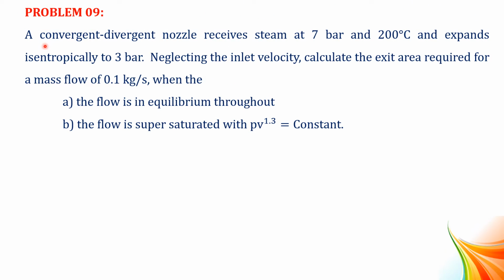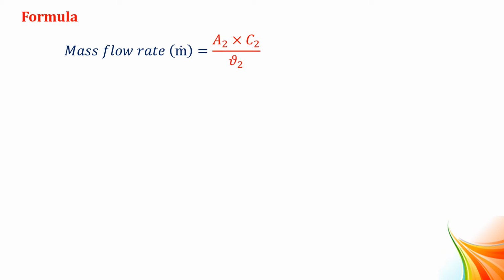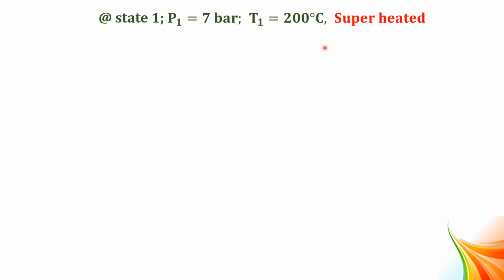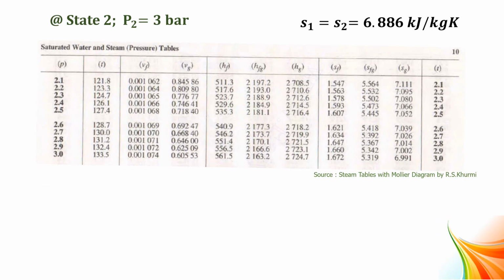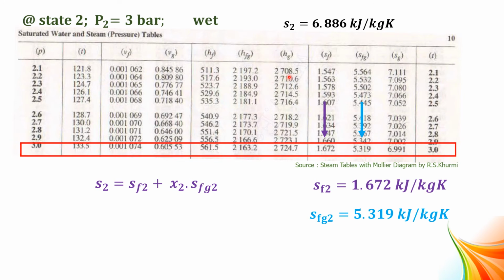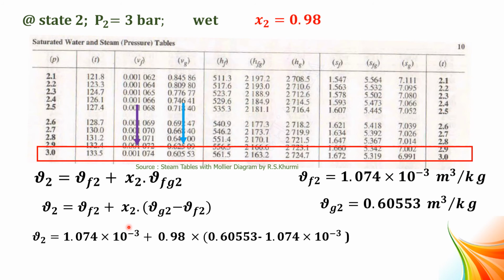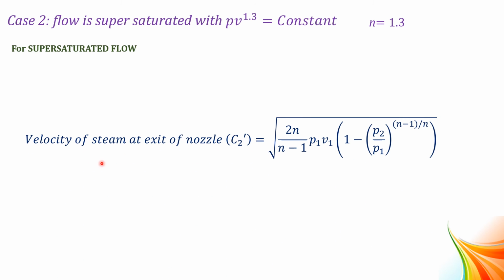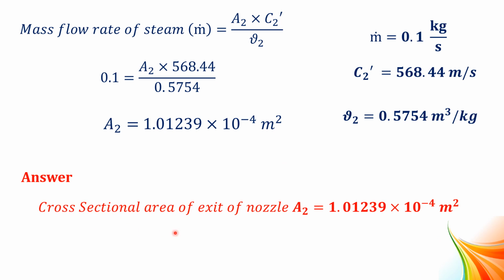PROBLEM ON STEAM NOZZLE 09 STEAM TABLE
A convergent-divergent nozzle receives steam at 7 bar and 200°C and expands isentropically to 3 bar.  Neglecting the inlet velocity, calculate the exit area required for a mass flow of 0.1 kg/s, when the
 a) the flow is in equilibrium throughout
 b) the flow is super saturated with pv^1.3=Constant.